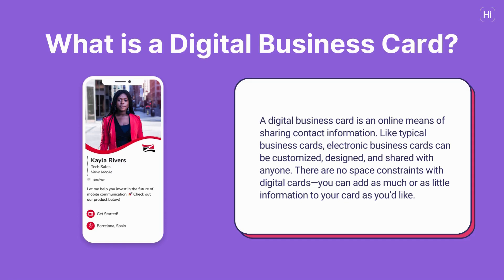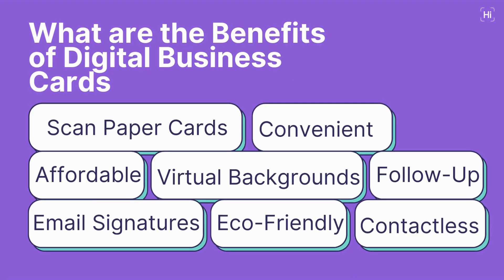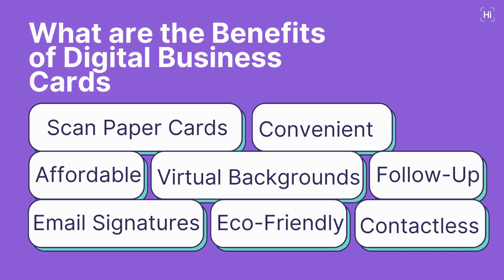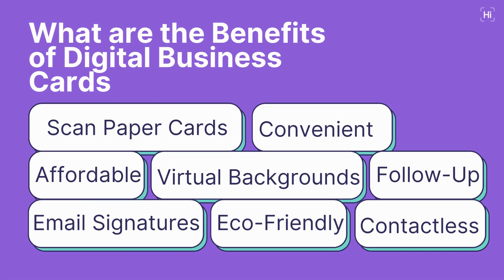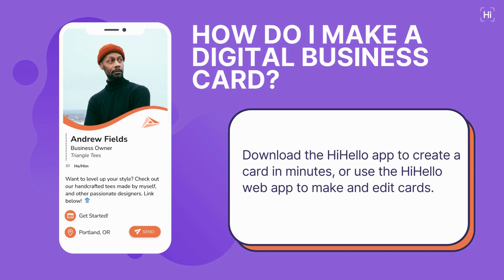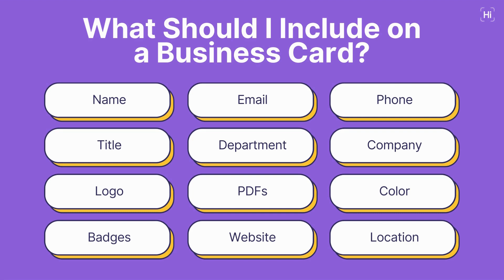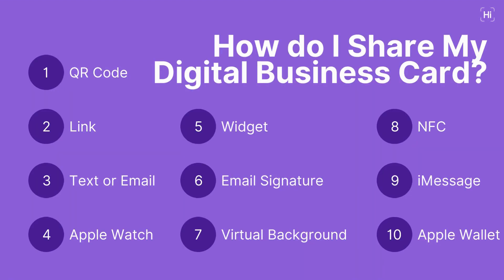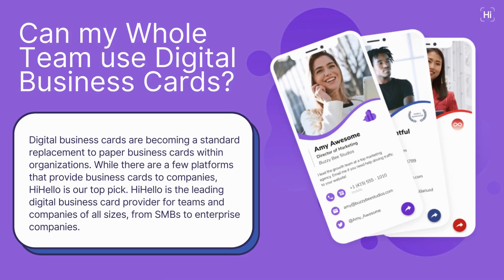The Ultimate Guide to Digital Business Cards in 2022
Digital business cards are the top networking tool in 2022. In this video, Lily covers the benefits of going virtual, the best digital business card app, how to create a digital business card (and make it stand out), how to share your card, and more.

Chapters:
0:00 - Intro
0:29 - What is a digital business card?
1:13 - How do digital business cards work?
2:05 - What are the benefits of digital business cards?
4:52 - How do I make a digital business card?
5:08 - What should I include on a business card?
7:30 - Should I include social media?
7:45 - How do I share my digital business card?
8:04 - What is an NFC business card?
8:22 - Can my whole team use digital business cards?
9:00 - Want to learn more about digital business cards?

Transcript:
Business cards date back to the early 15th century, but they've come a long way since then. Over the past few years, business cards have taken a new shape, and everyone is trading their paper business cards in and opting for the latest trend: digital business cards. So what exactly is a digital business card? In this video we're going to cover everything you need to know including how to make and share digital business cards, the benefits of going digital, how to set up your entire team, and so much more. Let's get started first what is a digital business card? A digital business card also known as virtual business cards, electronic business cards, smart business cards, and quite a few other names is an online means of sharing your contact information. You can create a digital business card on an iPhone, iPad, android, or a computer, and they're often much more affordable than their paper counterparts. Like typical business cards electronic business cards can be customized designed and shared with anyone there are no space constraints and you can add as much or as little information to your card as you'd like. In addition to standard information that you'd see on paper business cards like your name, company, email, and phone number, you can also enrich your card with photos, videos, logos, and so much more. Let's talk about how digital business cards work. There are several different digital business card apps out there and you'll need to find the one that works best for you, but we recommend HiHello because HiHello was one of the first digital business card platforms to hit the market and it includes the most prominent and innovative features out of all of the other apps. HiHello is a digital business card, a business card scanner, a smart address book, and much more. Plus HiHello lets you make multiple digital business cards with different information on each card so that you can have a card for work contacts, for clients, customers, friends, and whatever other hats you wear. With HiHello you can share your card with anyone even if they don't have the app, and HiHello offers several different subscription plans if you're an individual you can choose from the free, basic, or professional plans but there's also plans for companies from HiHello business and HiHello enterprise. There are several reasons why virtual business cards are the way to go. For starters digital business cards are so much more convenient than their paper counterparts, you'll never be without your business card again as long as you have access to your phone, computer, or apple watch because everything is online you'll never need to worry if your card supply is low or if you need to order more. Digital business cards are also highly flexible. Did you switch jobs, get a new phone number, or simply make a typo? That could be a costly mistake with paper business cards but with digital business cards you can easily edit your cards at any time so they're always up to date with your latest contact information.